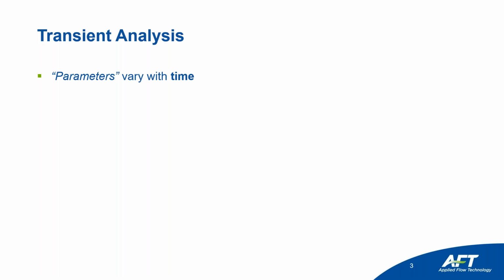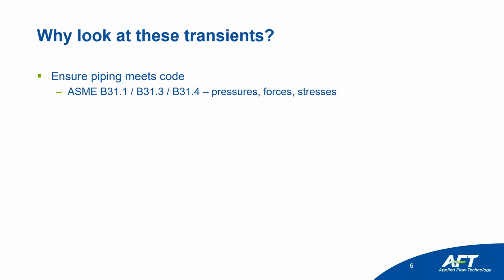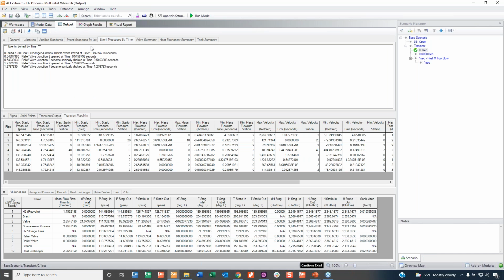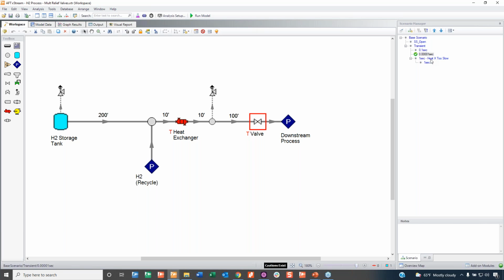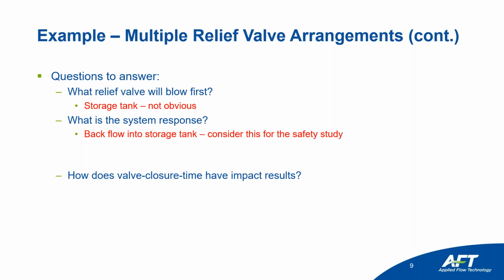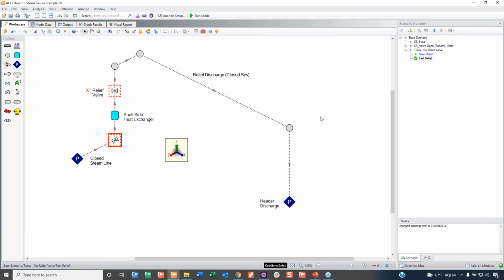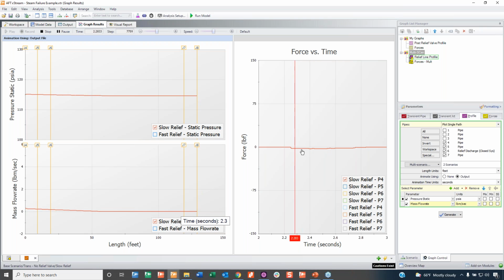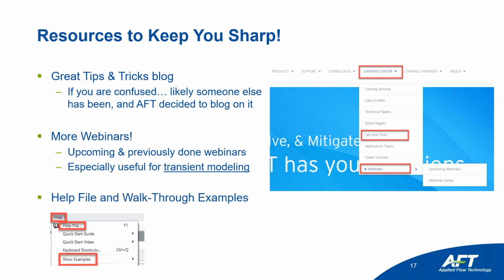Gas Transient Analysis for Process Safety xStream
Learn the importance of analyzing gas transients using AFT's new software, AFT xStream. Specifically, we will go through relief (safety) valve discharge and the resulting system responses and forces. We will get hands-on about how to use xStream to help comply with code and ensure safe process operation.

00:00 Introduction
02:43 Transient Analysis
14:12 Multiple Valves
34:38 Dynamic Force
55:09 Conclusion